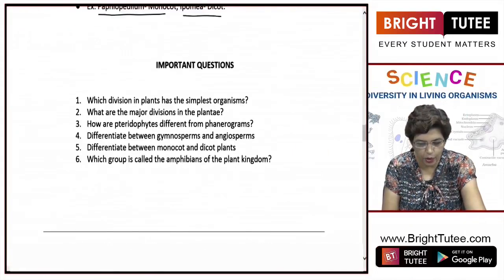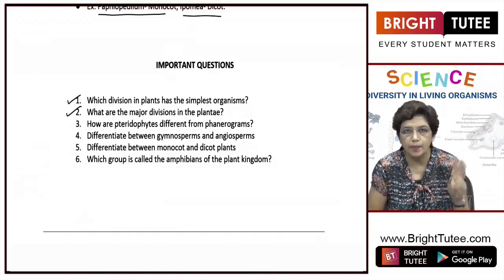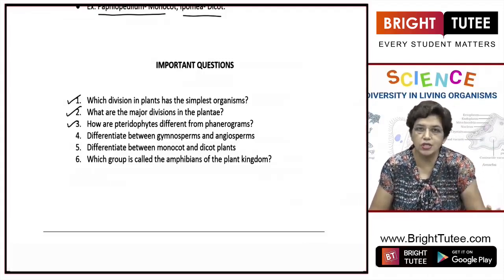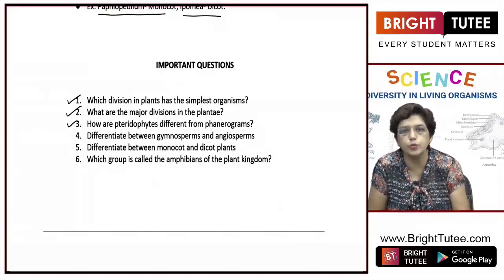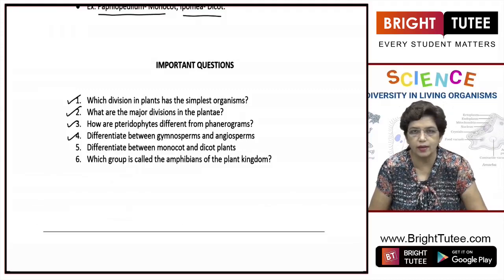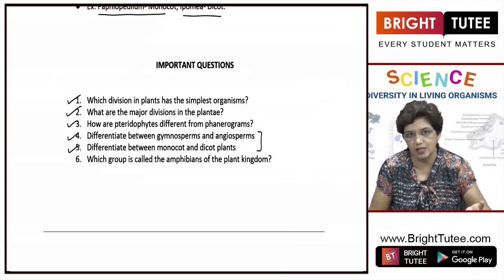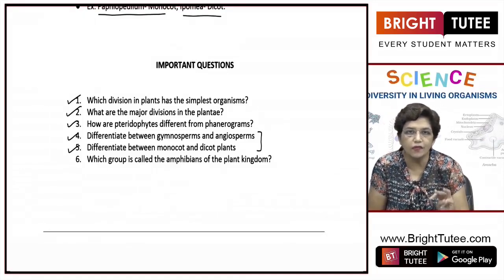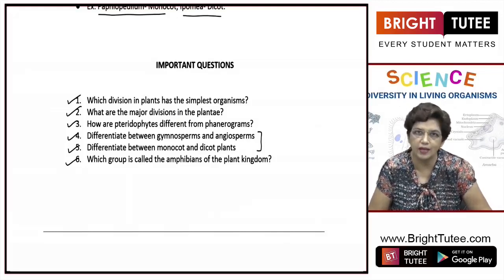1 4 Topic 7 2 Plantae Part 4